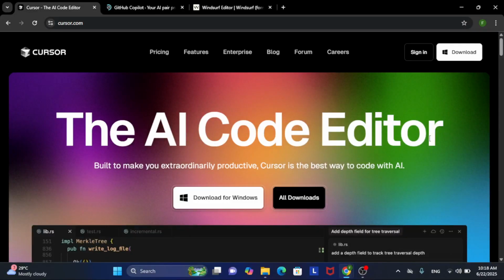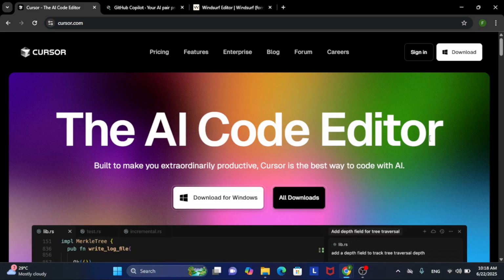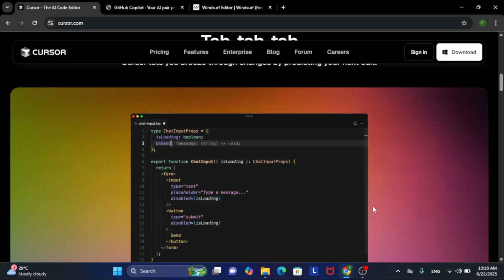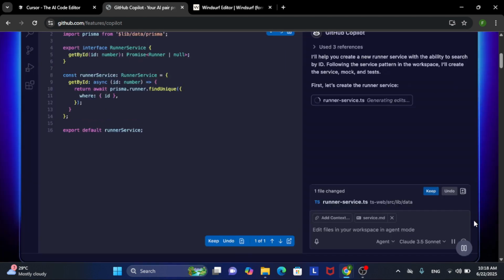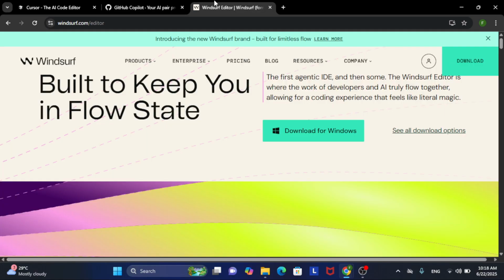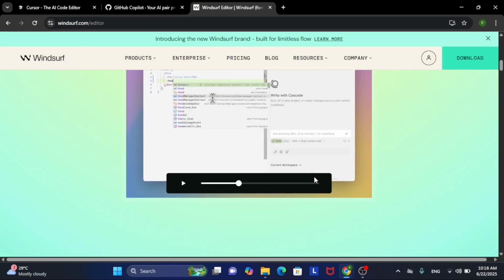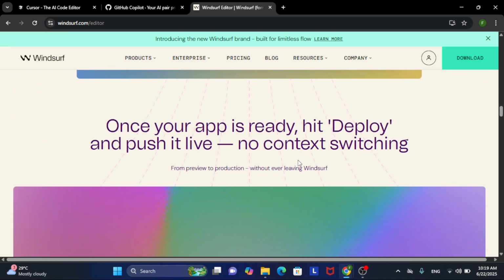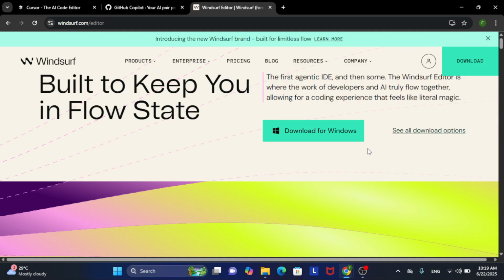Cursor vs GitHub Copilot vs Windsurf: Which AI Code Editor Writes the Best Code in 2025?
With AI rapidly transforming how developers write code, choosing the right AI-powered code editor is more important than ever. In this video, we put Cursor, GitHub Copilot, and Windsurf head-to-head to see which one delivers the most accurate, efficient, and developer-friendly coding experience in 2025. Whether you're building solo projects, launching a startup, or looking to boost your productivity with AI-assisted development, this breakdown will help you understand the pros and cons of each platform. From inline completion and multi-file reasoning to natural language editing and full-project understanding, we test how each tool performs in real-world coding tasks so you know exactly which AI assistant fits your workflow best.